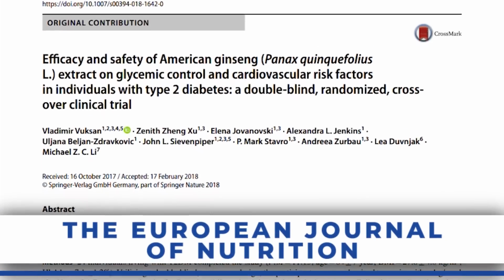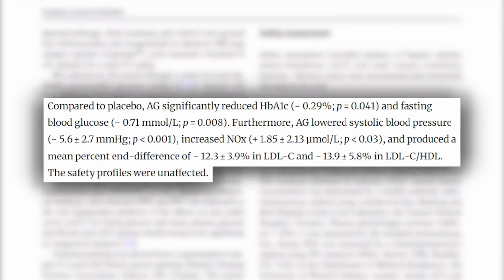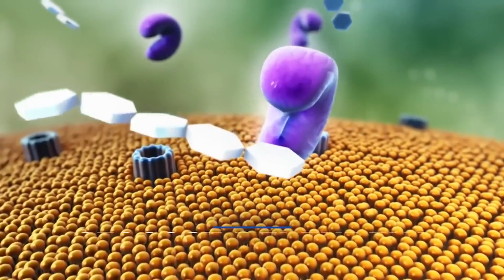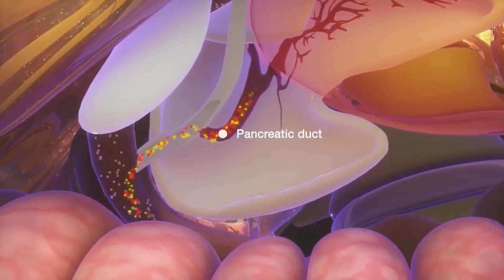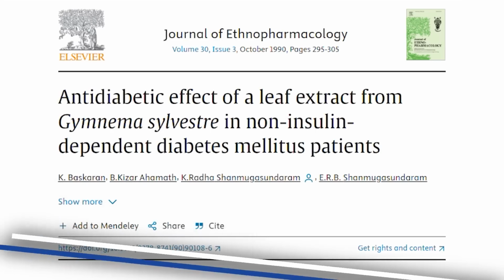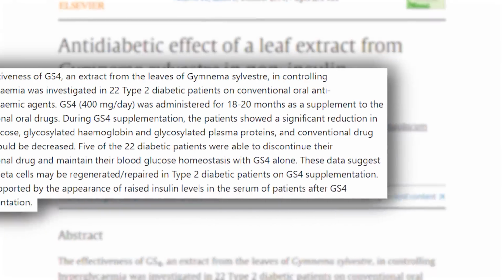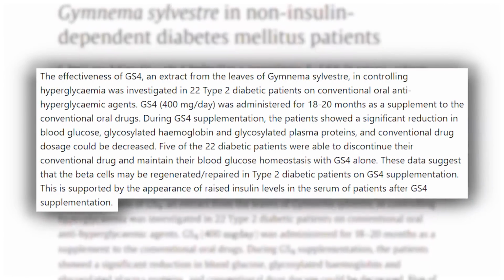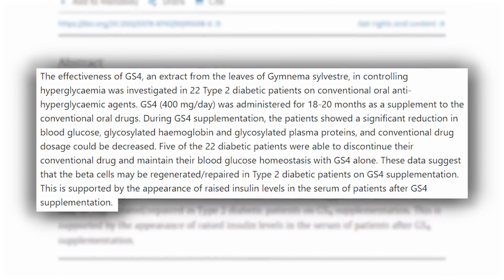These 2 Herbs Absorb Sugar from the Bloodstream (4 minute video)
2 Natural Herbs that Lower Blood Sugar

References

Timestamps ⏱

0:00 - Intro
0:21 - 35% off Your First Order of Sundays
1:18 - Ginseng
3:26 - Gymnema